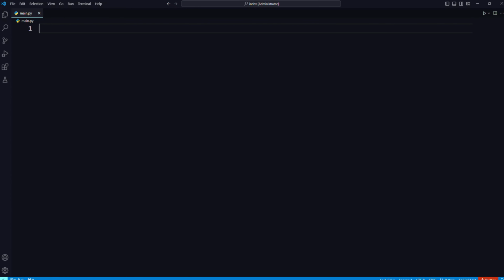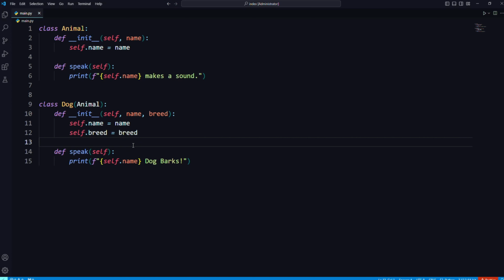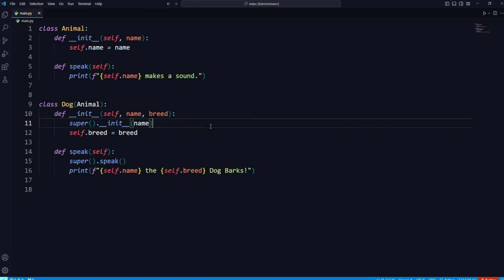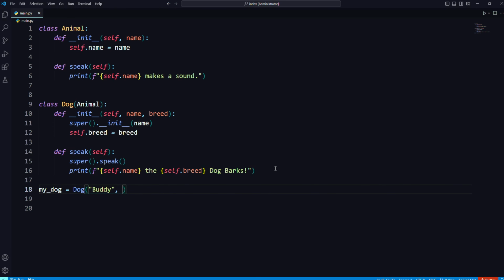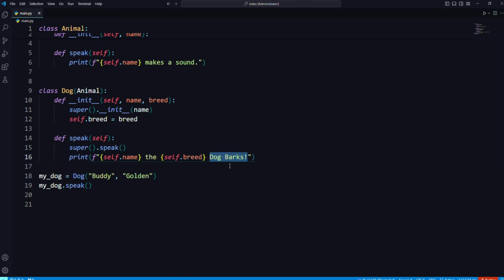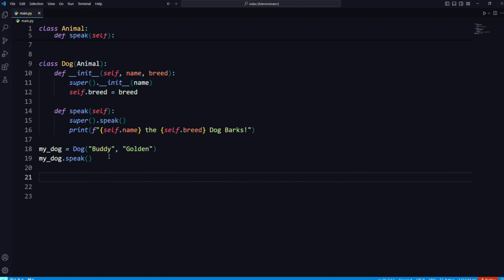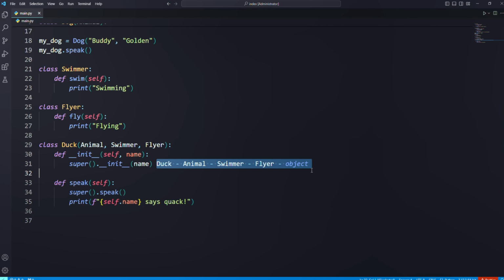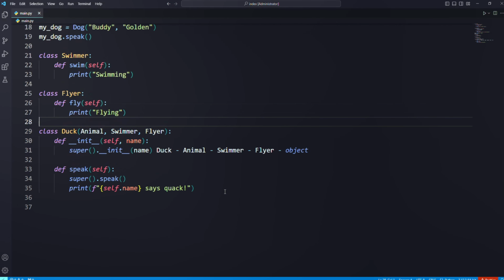Stop Writing Python Classes Without super()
Tired of messy inheritance in Python? Unlock the SUPER() function, the secret weapon every pro coder uses to build cleaner, faster OOP code in 2025. Whether you're diving into AI projects, data science apps, or just leveling up your basics, this 8-minute tutorial breaks it down NO FLUFF: Why super() crushes multiple inheritance, real-world examples, and pitfalls to dodge. (Pro tip: It's ESSENTIAL for modern Python trends like concurrency and ML models – JetBrains says OOP adoption spiked 15% this year!)
If you're new to Python OOP or stuck on class hierarchies, this changes EVERYTHING.